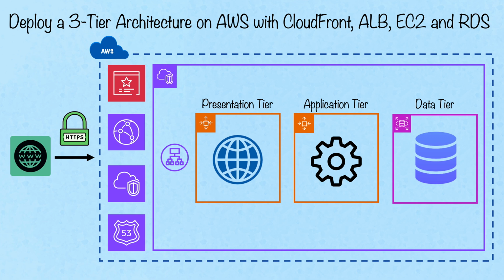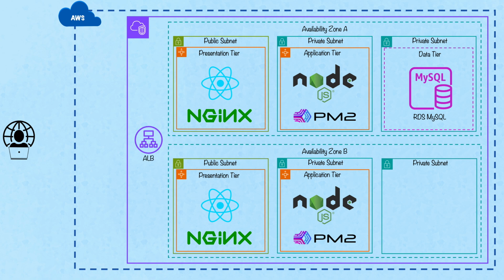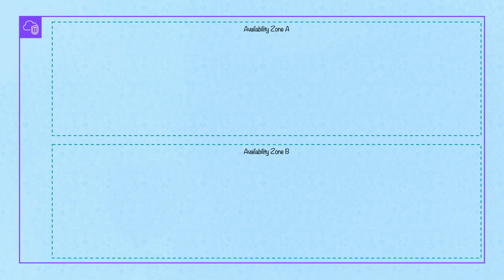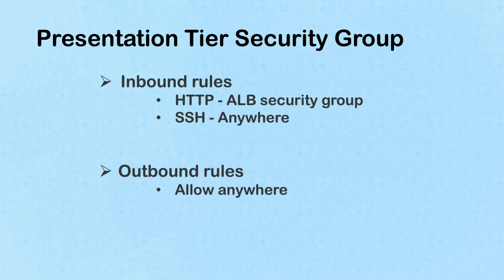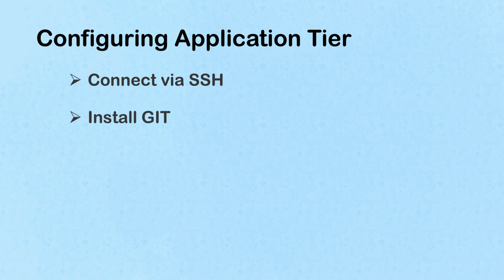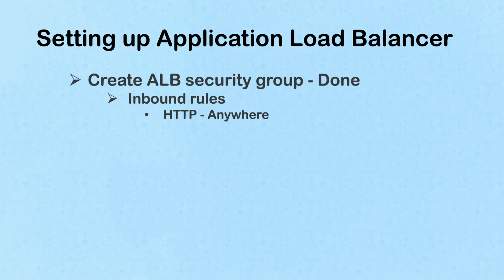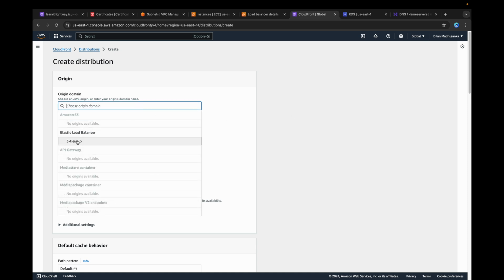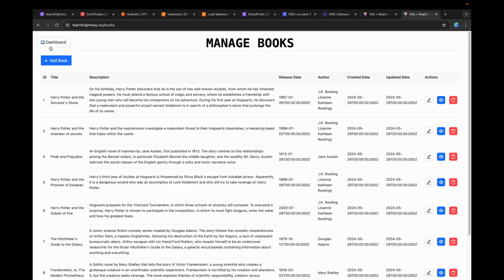Deploy a 3-Tier Architecture on AWS with CloudFront, ALB, EC2, and RDS | AWS solutions - 07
Uncover the core principles of building a 3-tier architecture on AWS using CloudFront, ALB, EC2, and RDS! This video provides a step-by-step guide to setting up a secure and well-organized application environment within a VPC.

✨ ✨ ✨ AWS 3 Tier Architecture 03 (Deploy a 3-Tier Architecture on AWS with ALB, EC2, and RDS)

🔹 Presentation Tier: Deliver a seamless user experience with a React.js frontend hosted on Nginx servers behind an Application Load Balancer (ALB). Benefit from global reach and improved performance by leveraging CloudFront's content delivery network, secured with HTTPS encryption using AWS Certificate Manager.

🔹 Application Tier: Node.js application managed by PM2 ensures efficient handling of requests and future scalability, securely hosted in private subnets.

🔹 Data Tier: Amazon RDS provides a robust and scalable storage solution for your application's data, ensuring optimal performance and security within private subnets.

This tutorial is designed to provide a clear and concise overview, making it valuable for both beginners venturing into AWS and seasoned developers seeking to solidify their understanding of 3-tier architecture on AWS.

By the end of this video, you'll have a fully functional 3-tier architecture on AWS, ready to host your React.js and Node.js applications!

CHAPTERS
00:00 - Introduction
00:45 - Project architecture explained
02:24 - Configuring Route53
02:44 - Requesting a public SSL certificate from ACM
03:04 - Creating a Virtual Private Cloud (VPC) and Subnets
04:09 - Launching EC2 Instances in VPC
05:08 - Setting up RDS MySQL Instance
06:01 - Configuring EC2 Instances
07:28 - Setting up Application Load Balancer (ALB)
08:14 - Creating CloudFront distribution
09:45 - Creating DNS records for CloudFront in Route53